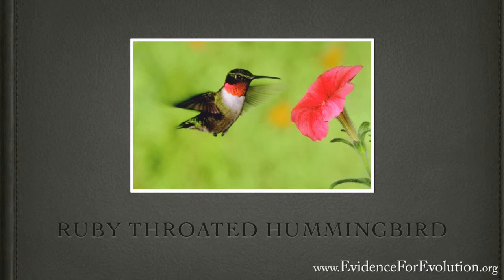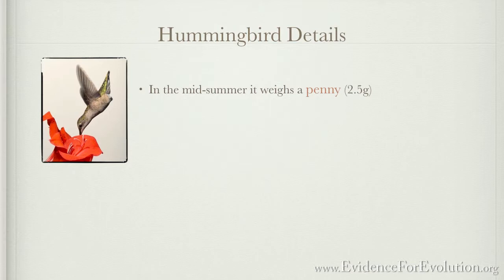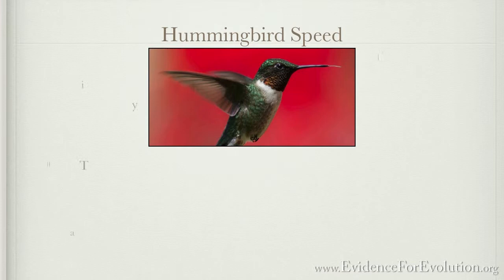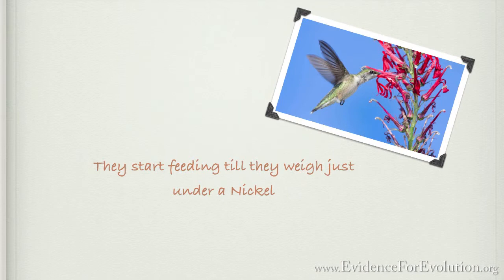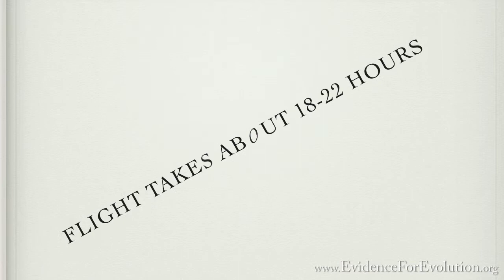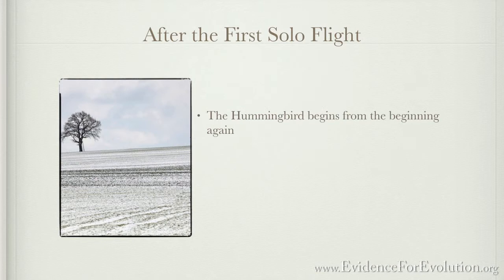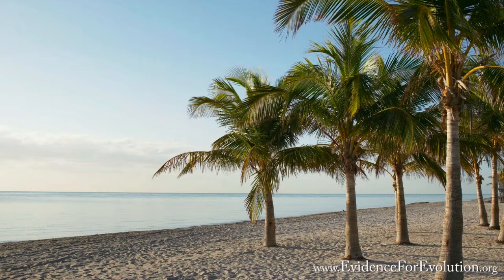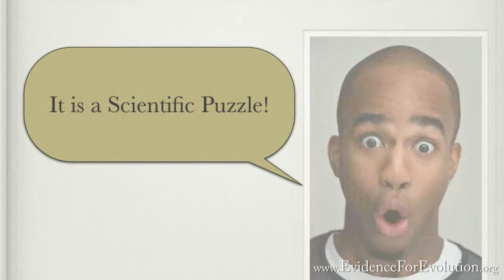The Ruby Throated Hummingbird - Evidence For Evolution .org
Ruby Throated Hummingbird

Who doesn't marvel to see a small humming-bird zinging around the yard, darting here and there, hovering over a flower or feeder for its meal! The tiny ruby-throated hummingbird does some pretty amazing feats simply by instinct, such as flying 500 miles to Panama from Florida across the Gulf of Mexico without stopping to eat! I've driven some long miles in my life, but I can tell you honestly that I have never made one of those trips without first mapping out how to get there. This little bird has both incredible mapping skills as well as phenomenal flying abilities.

Evidence For Evolution